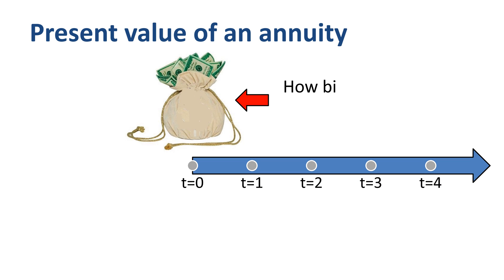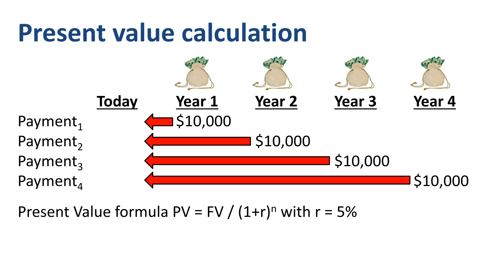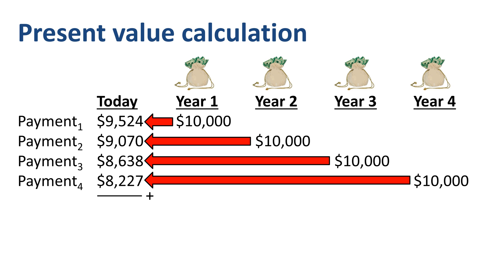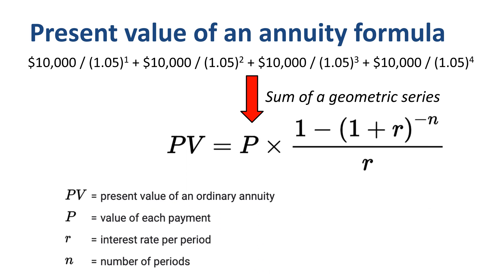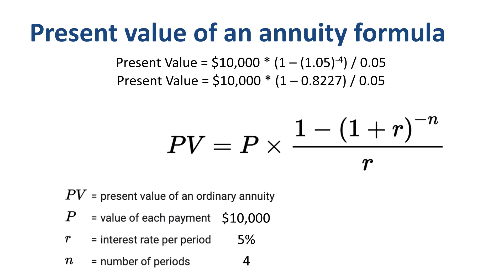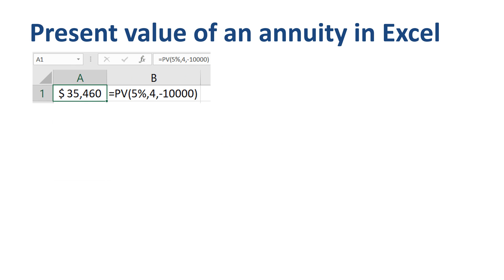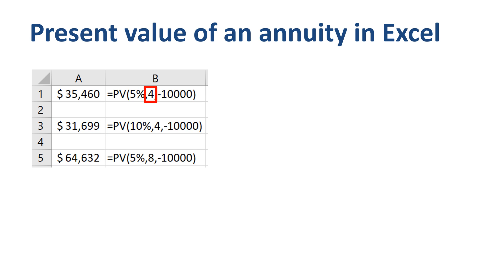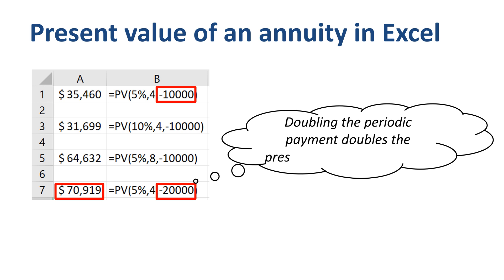Present value of an annuity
What is an annuity? A fixed sum of money paid to someone each year.

Why is the present value of an annuity so important? You need to figure out how big this bag of money needs to be at t equals zero, today, in order to fund the equally sized recurring payments in future years.

There are multiple ways to calculate the present value of an annuity. There is the slow but easier to understand way, the fast but tougher to understand way, and the very fast and I really don’t care how it’s done way. In order to properly understand the present value of an annuity, start with the first method, and then progress to the faster methods.

⏱️TIMESTAMPS⏱️
00:00 What is an annuity
00:08 What is the present value of an annuity
00:23 Simple present value calculation
02:52 Present value of an annuity formula
04:42 Present value of an annuity in Excel
05:38 Present value of an annuity scenarios

You can calculate the present value of an annuity the same way you calculate any other present value. Take those future amounts of money, one by one, and translate them back to today’s equivalent using the time value of money, the rate of return, or the interest rate, whichever applies. Now this calculation method of the present value of an annuity is doable for four payments, but it is a lot of work if you extend to 10, 20 or 30 years.

That’s why it’s good to know that there is a shortcut to the present value of an annuity calculation that can easily handle any number of periods for the recurring payments: the fast but tougher to understand way.

The present value of an annuity formula takes the calculations we used previously (where we translated each individual payment to today’s equivalent), and applies the mathematical logic of how to get to a sum of a geometric series. The resulting formula consists of PV for present value, P for the recurring payment of the same size, r for the interest rate per period (this can be per year, month, week or even day), and n for the number of periods (years, months, weeks, days). The present value of an annuity equals the value of each payment, times in the numerator one minus one plus r to the power minus n, divided by r in the denominator. That sounds complicated at first, but starts to make a lot of sense once you fill in the parameters. In our example, the value of each payment is $10,000, the interest rate 5% per year, and the number of periods 4 years. Plug those into the present value of an annuityformula , and this is what that looks like. 1.05 to the power minus 4 equals 0.8227. Complete the next steps of the calculation, and you will get to the present value of the annuity of $35,460, which is the same amount we had before in the “step-by-step” method.

Some of you might complain that the textbook you studied or the online resource you consulted had a different formula. It might state in the numerator of the equation: one minus one divided by one plus r to the power n. Raising something to the power minus n is the same as dividing by that same something to the power n.

And now for the very fast and I really don’t care how it’s done way: calculating the present value of an annuity in Excel. Insert the PV function into your worksheet, and fill in the function arguments. Interest rate of 5% or in decimal notation 0.05, number of payment periods 4, and a payment of minus $10,000, lead to a present value of the annuity of $35,460, the same outcome as in the previous two methods. The Microsoft Excel help description states that PV, one of the financial functions, calculates the present value of a loan or an investment, based on a constant interest rate. So their thinking is primarily from the perspective of loans or mortgages, whereas mine is from the perspective of annuity payments as part of a pension plan.

The great thing about calculating the present value of an annuity in Excel is that you can quickly run some scenarios, to see the sensitivities of changing any of the input variables.

Philip de Vroe (The Finance Storyteller) aims to make accounting, finance and investing enjoyable and easier to understand. Learn the business and accounting vocabulary to join the conversation with your CEO at your company. Understand how financial statements work in order to make better investing decisions. Philip delivers financetraining in various formats: YouTube videos, livestreams, classroom sessions, and webinars.